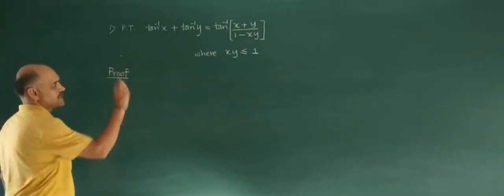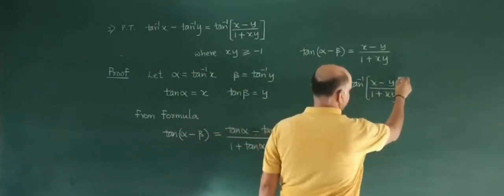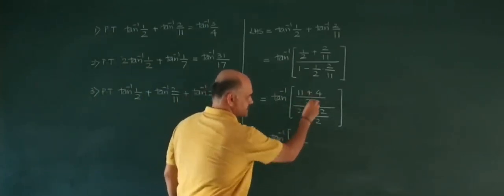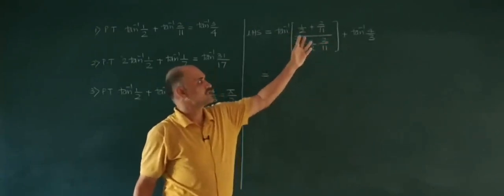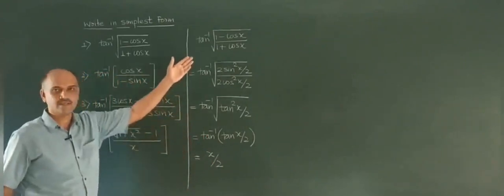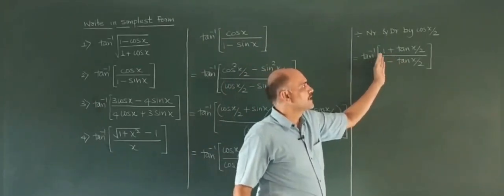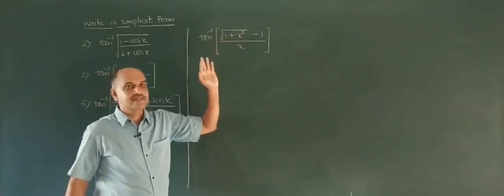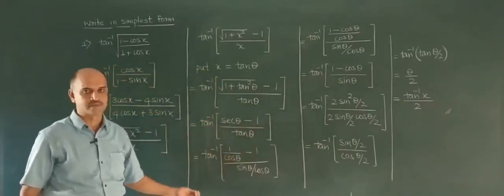MATHEMATICS (PUC II): Inverse Trigonometric Functions (Class 3)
Prashant R Kondebettu